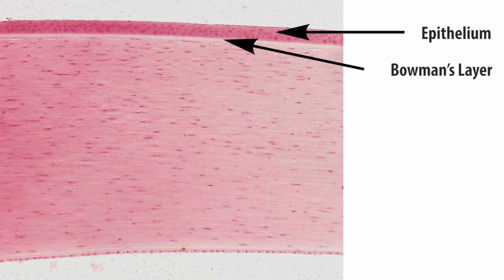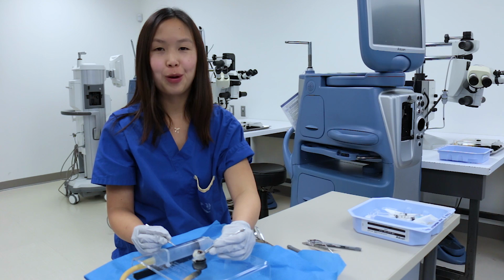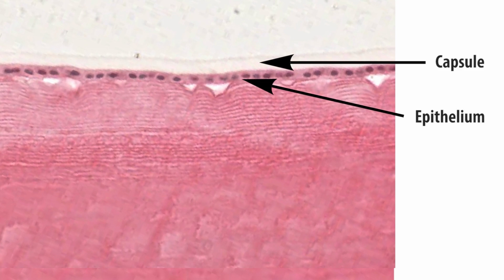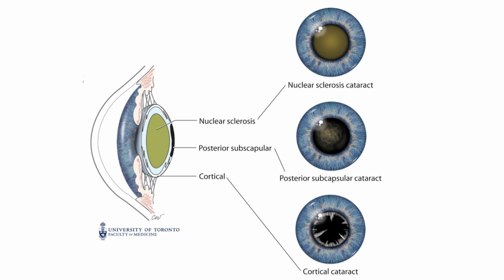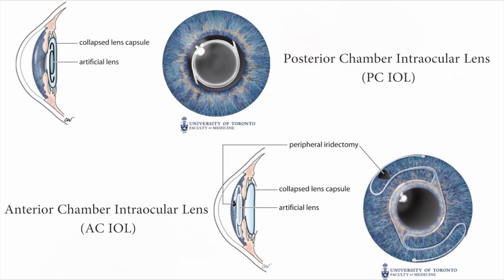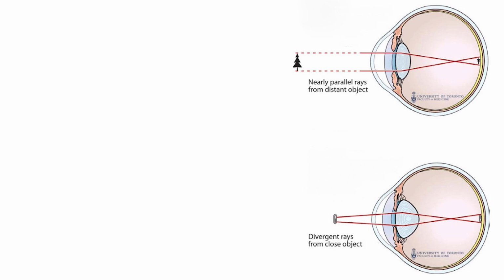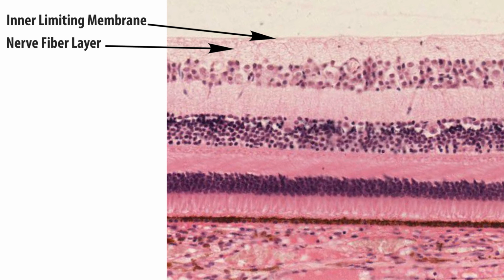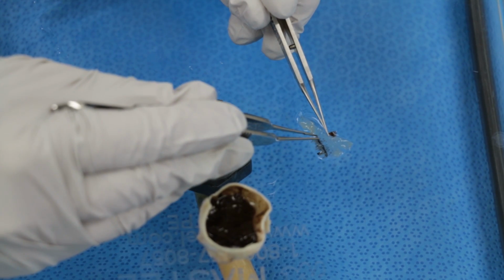Foundations - Dissection of the Human Eye